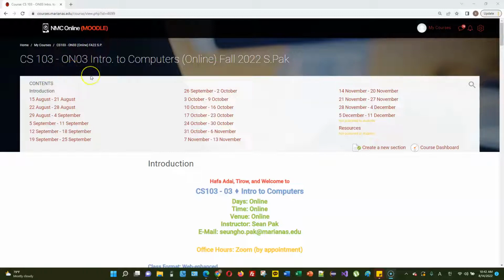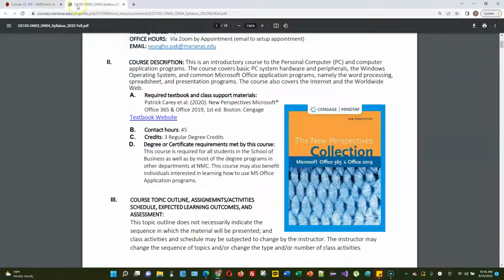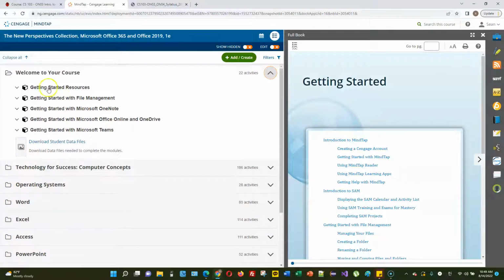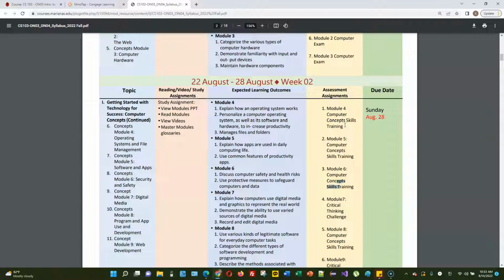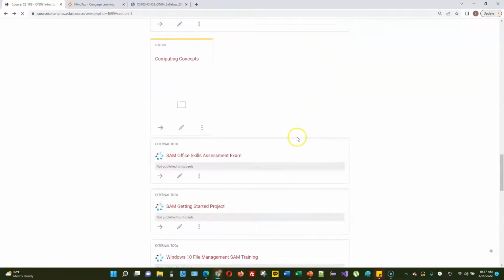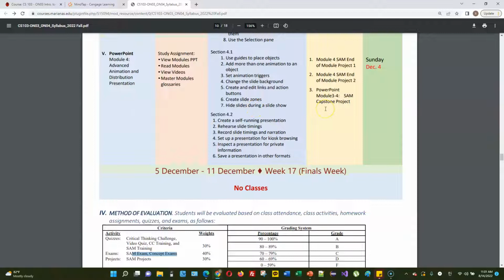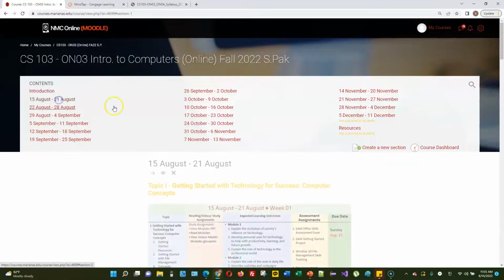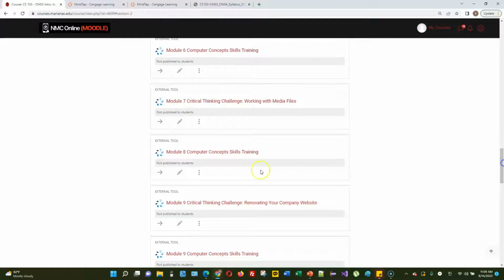CS103 Quick Tutorial Guide